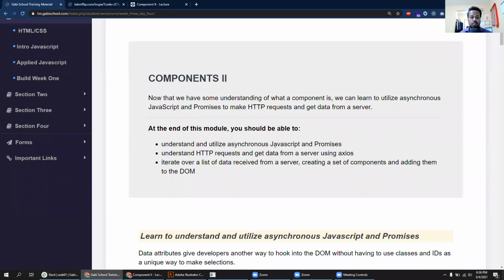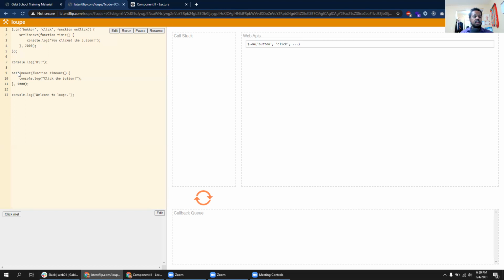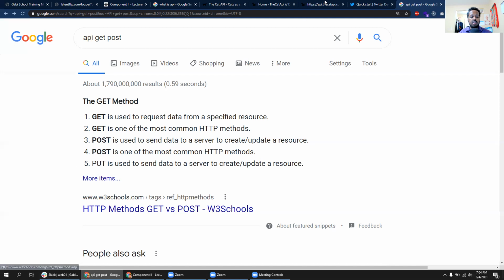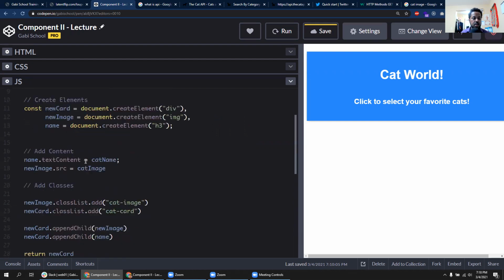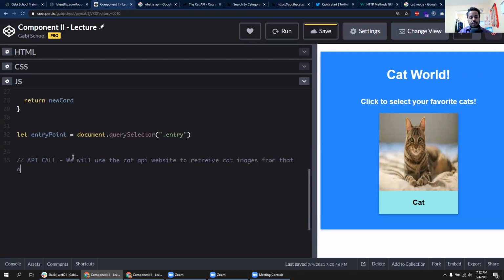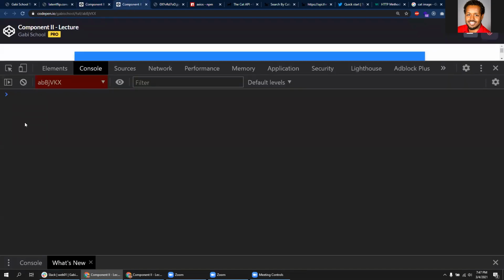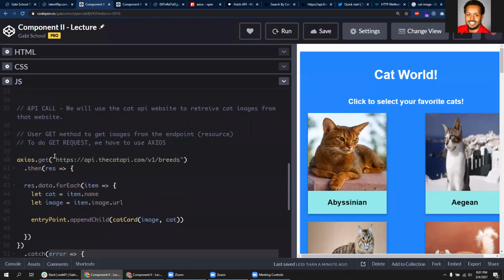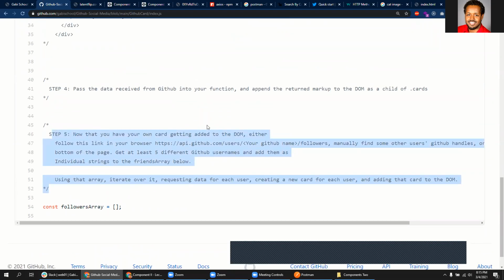WEB01 - Component II - Part Time